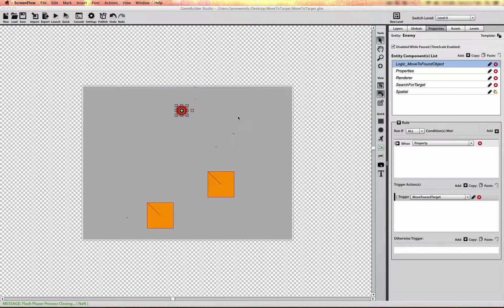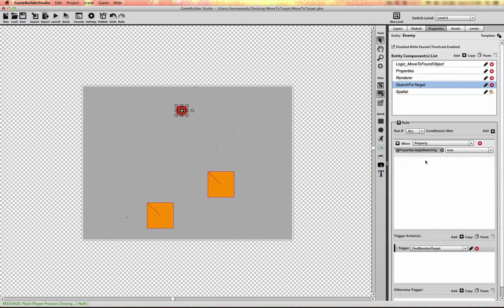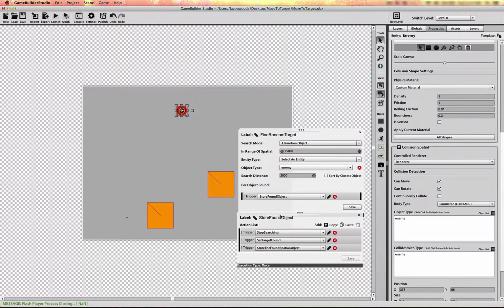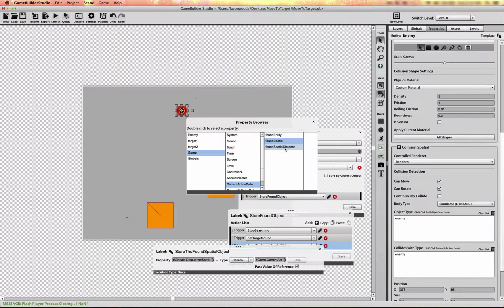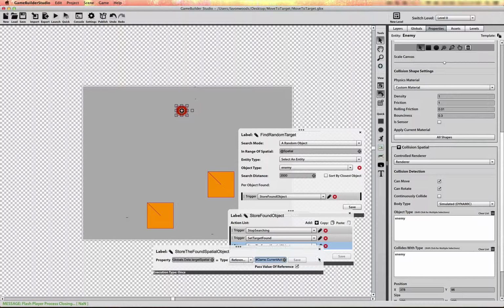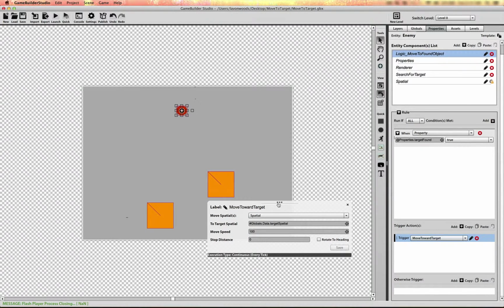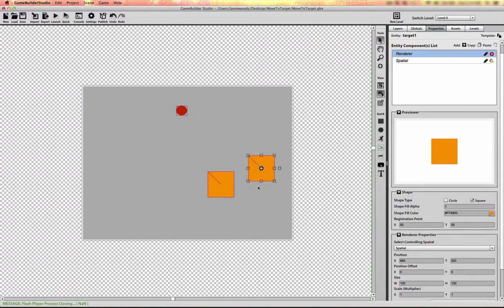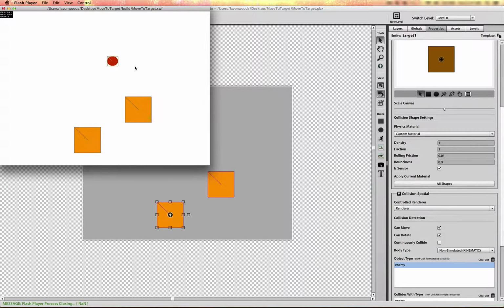Finding And Moving Toward A Target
There have been a few questions on both the Find In Range and Move Toward actions so I will go over how you can use them together to search for an object in your game scene and move an object toward a target.